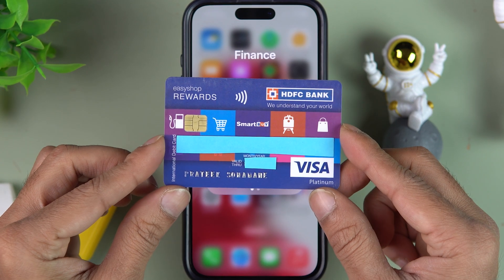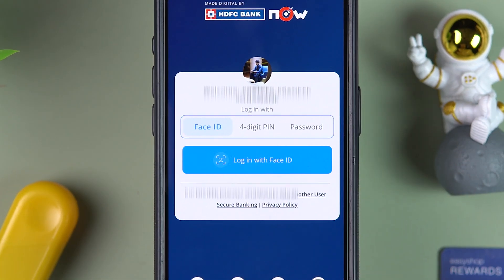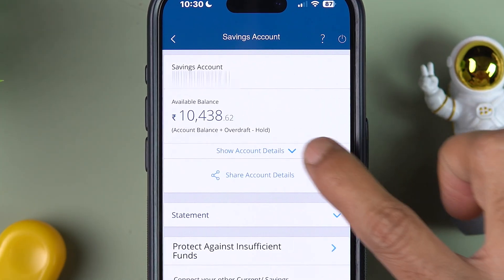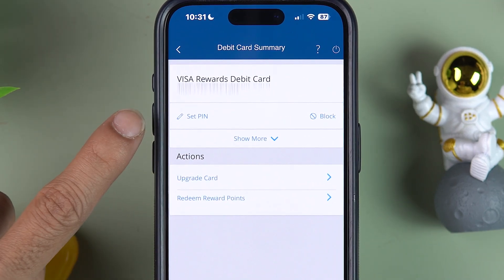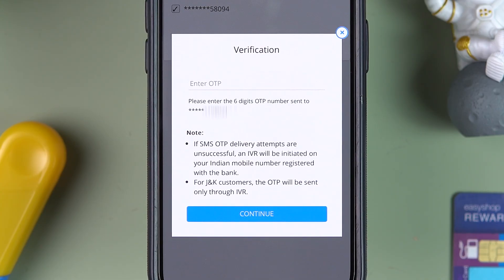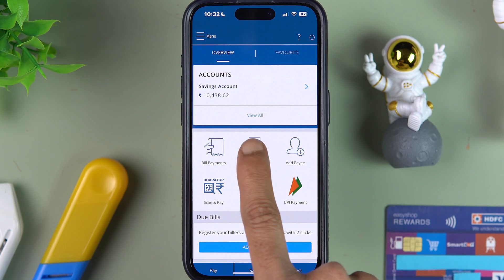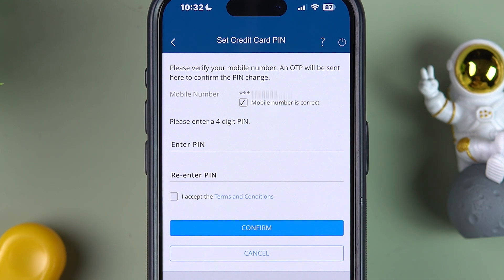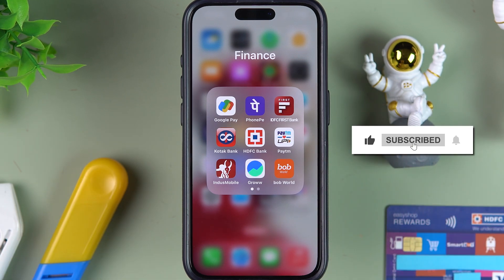HDFC Bank Card PIN Forgot - How to Change HDFC Debit Card & Credit Card PIN in Mobile App?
How to change debit card and credit card PIN in HDFC bank online? In this video, I have explained and demonstrated the step-by-step guide on how to reset the debit and credit card PIN through the HDFC mobile app. Watch the video and let me know your queries in the comments.